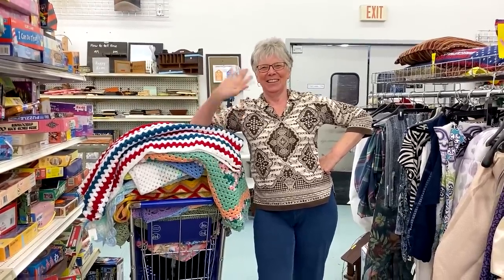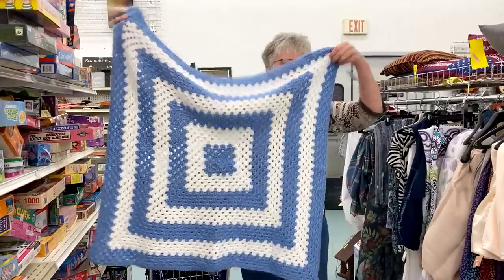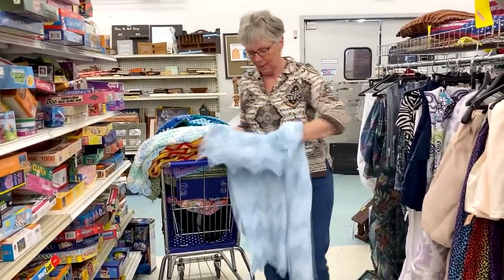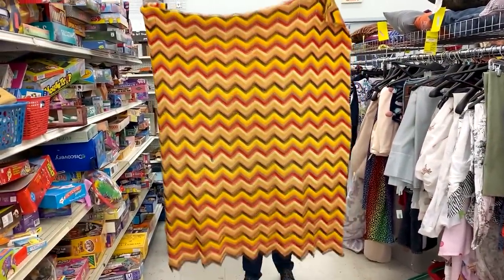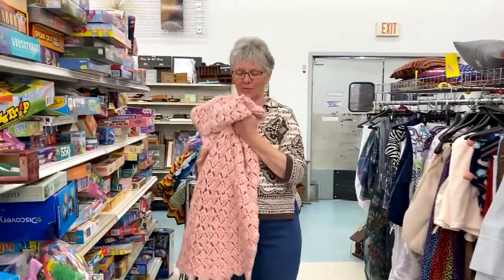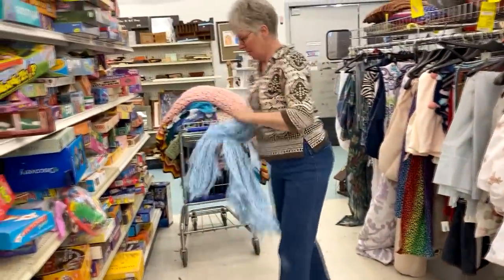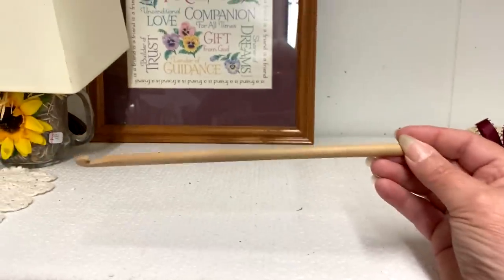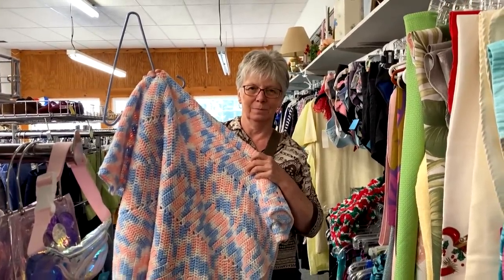Crochet Thrift Store Finds - Let's Get Inspired about Crochet!!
This video my sister and I show you the amazing crochet finds we found at our local thrift store.  We hope this video get's you inspired about crochet.
So many beautiful afghans.  You never know what you might find in a thrift store.

Happy Crocheting!!